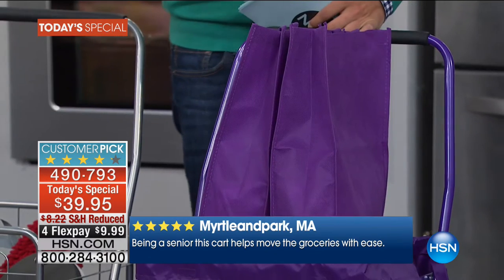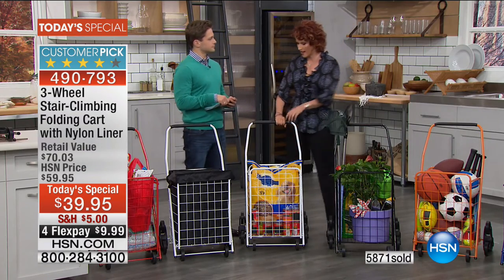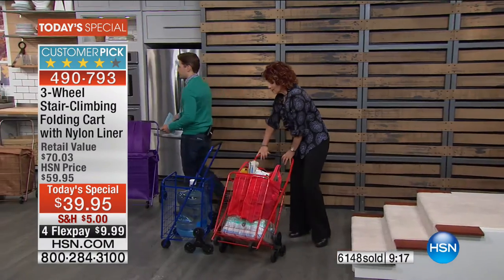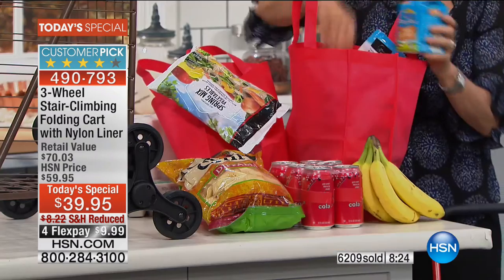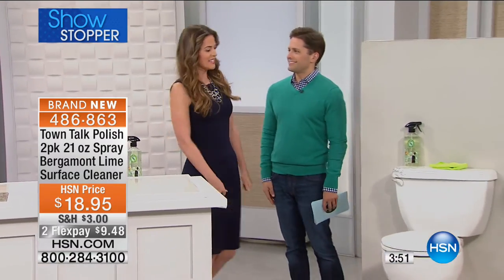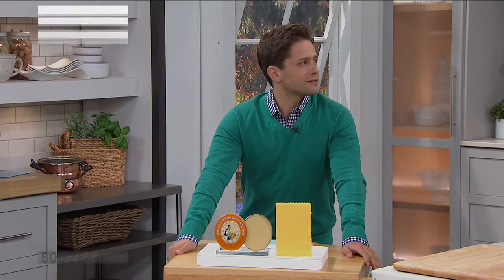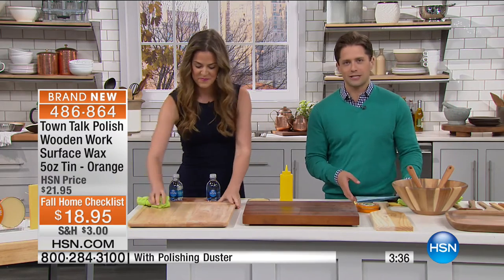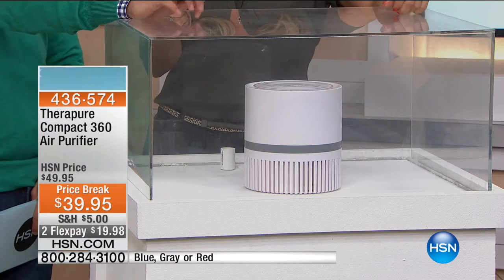HSN | IMPROVEMENTS for the Home 09.07.2016 - 01 AM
Problem solving items for in and around your home by the IMPROVEMENTS brand.